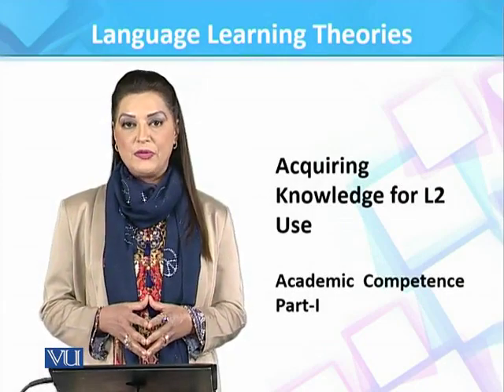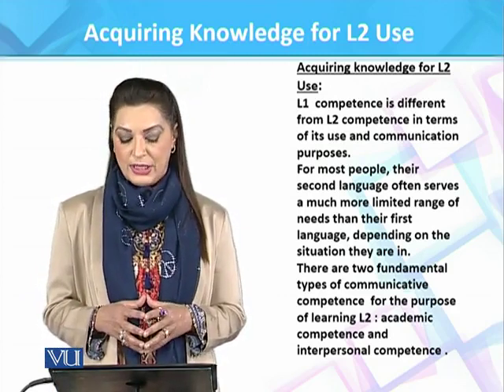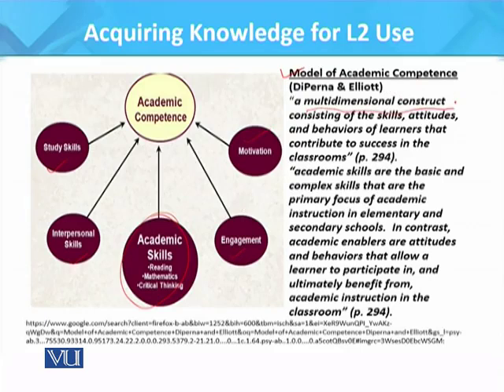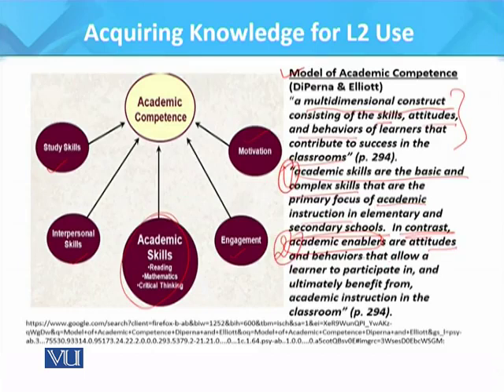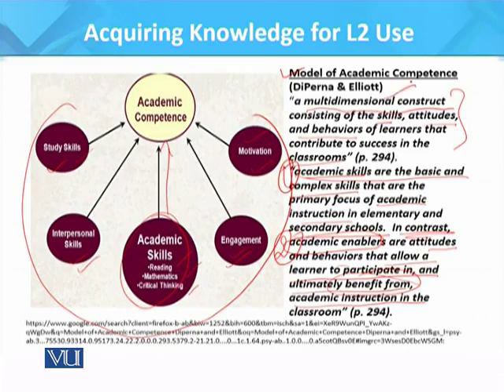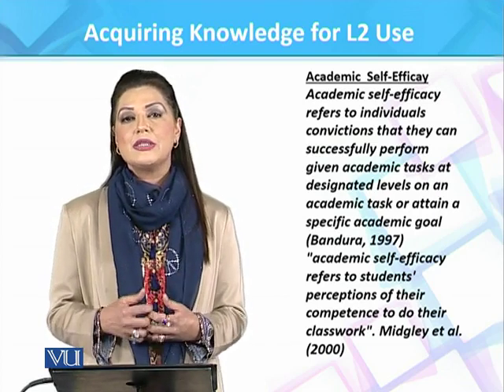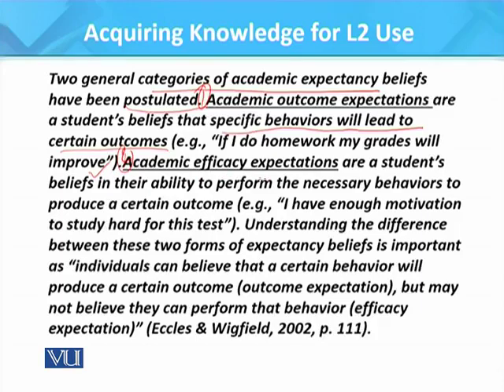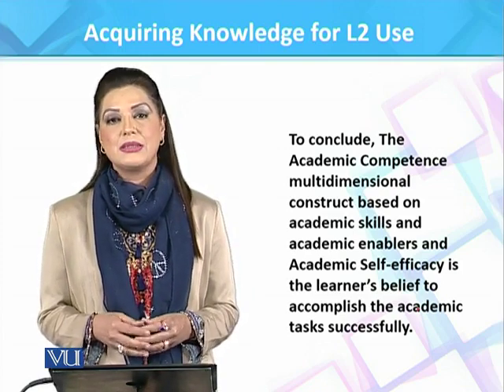ENG505_Topic122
ENG505 – Language Learning Theories